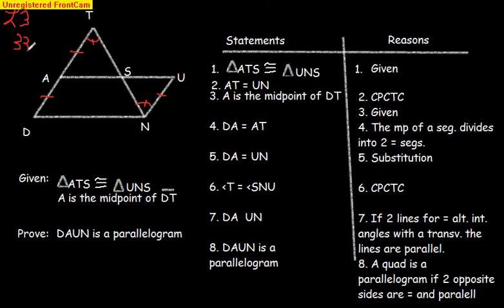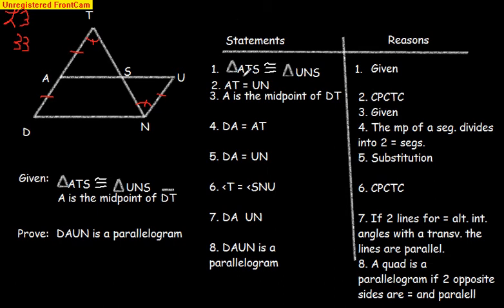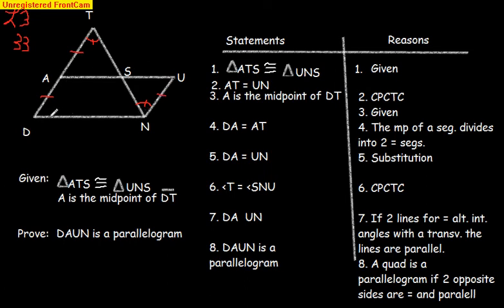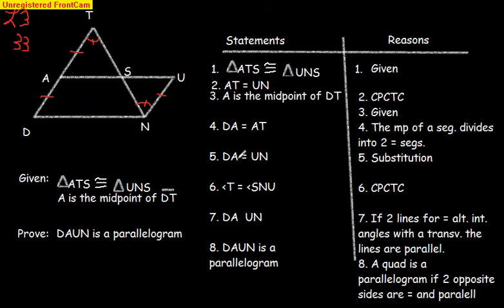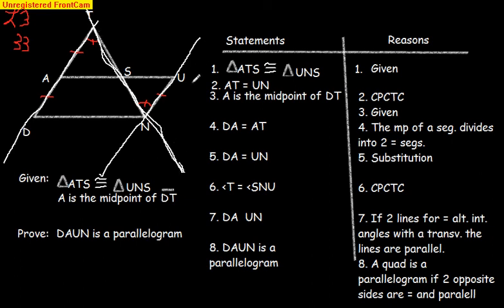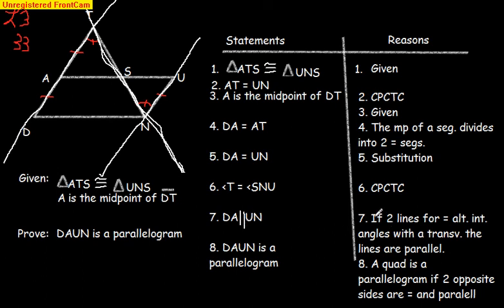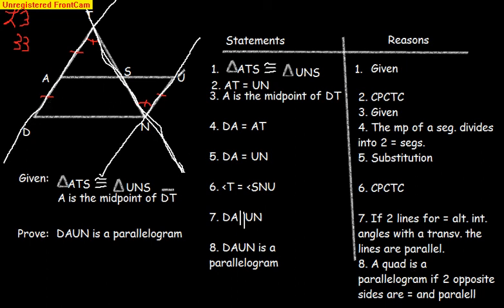problem 33.avi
Jacob's Geometry Ch. 7 L3 #33